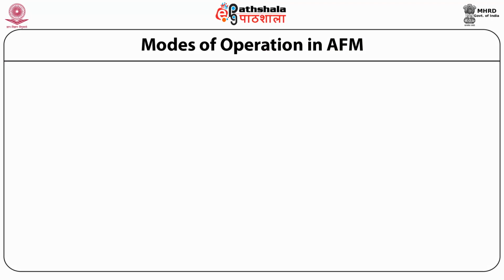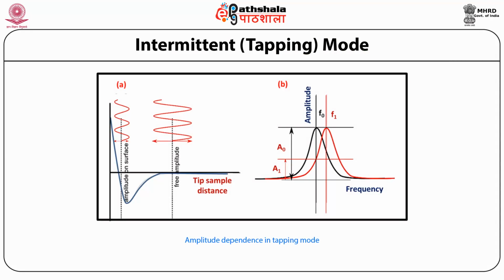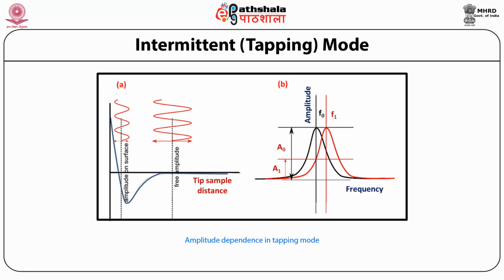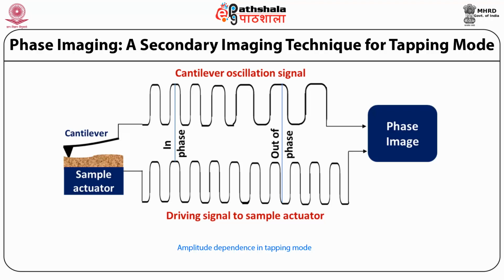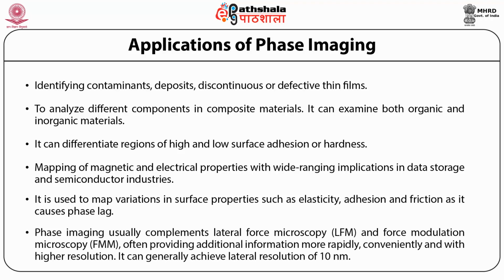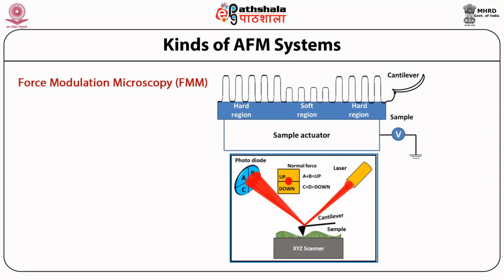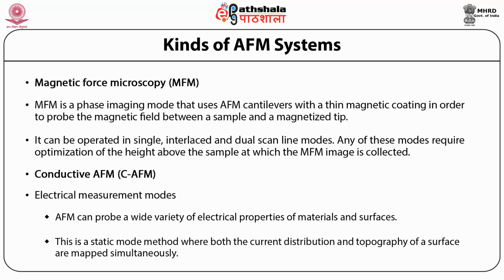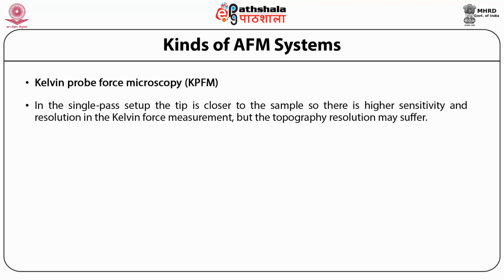Atomic Force Microscopy AFM II